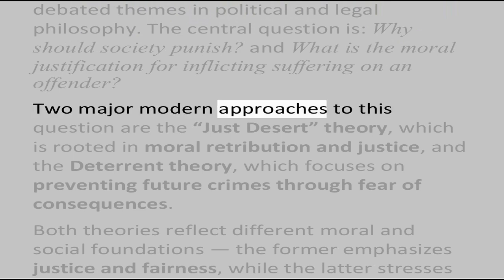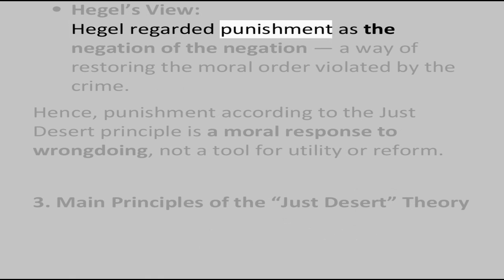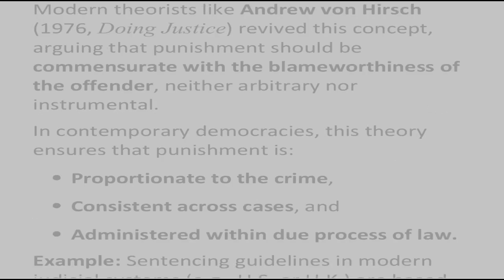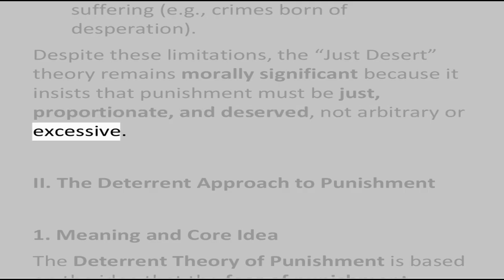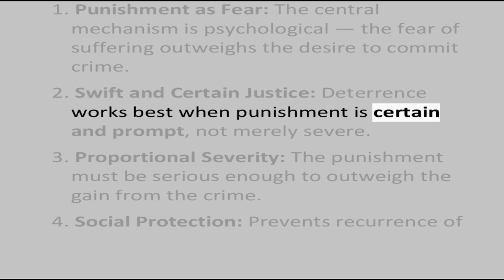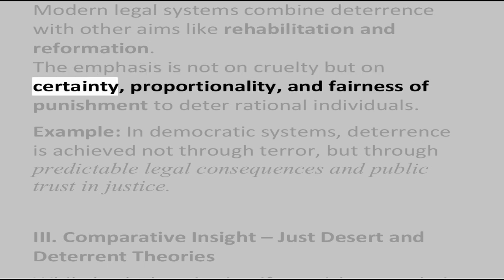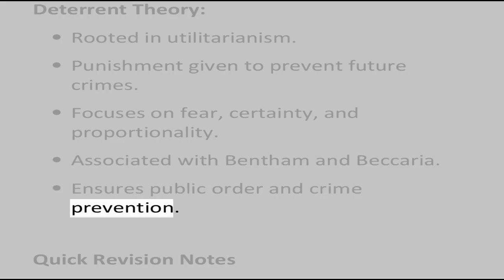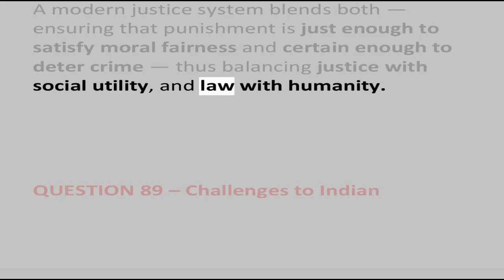088 The Just Desert Theory of Punishment and the Deterrent Approach to Punishment